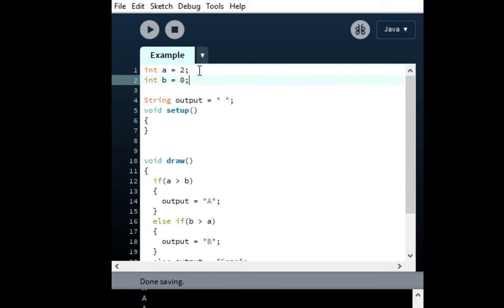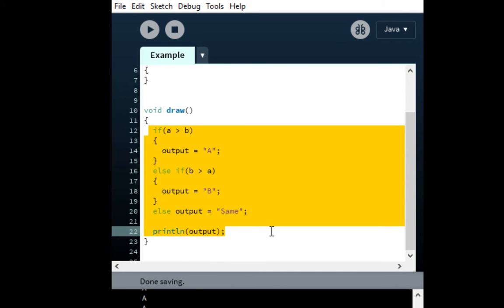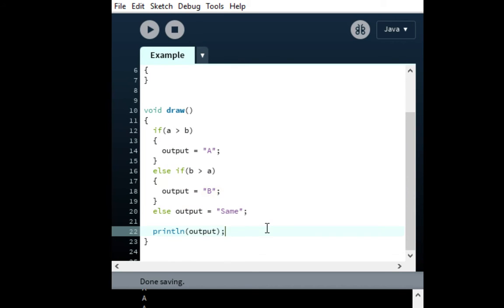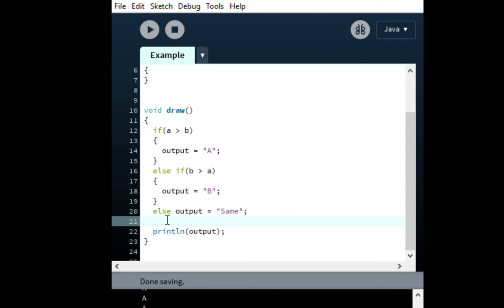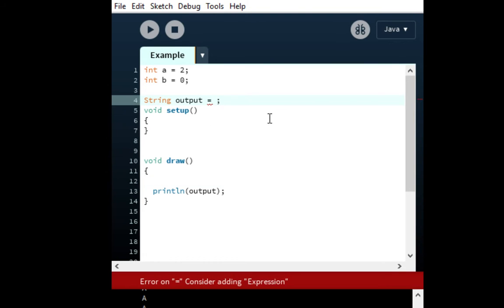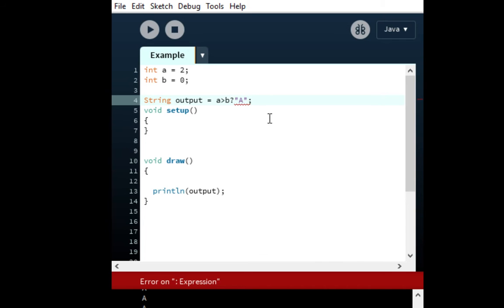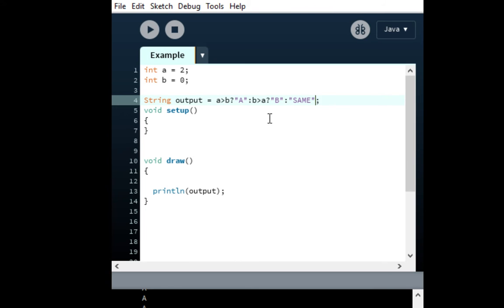Shorthanding my code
Making code compact can be fuuuun and challenging yeaaaah!